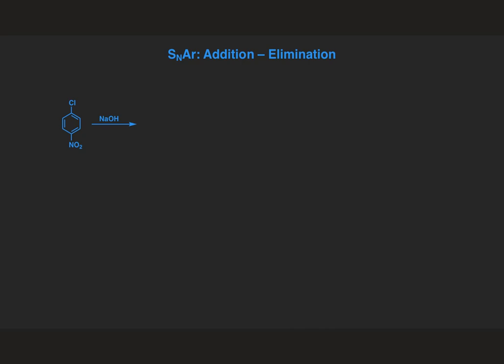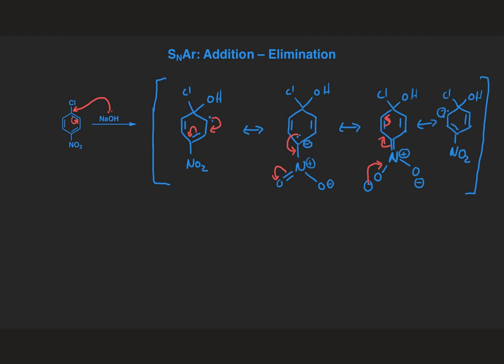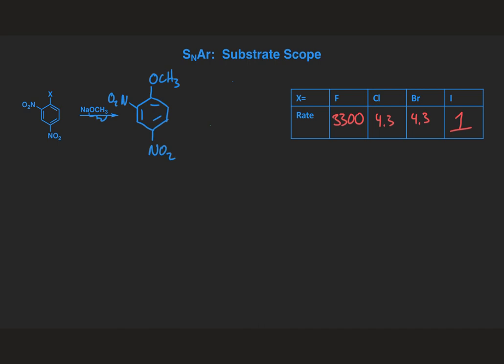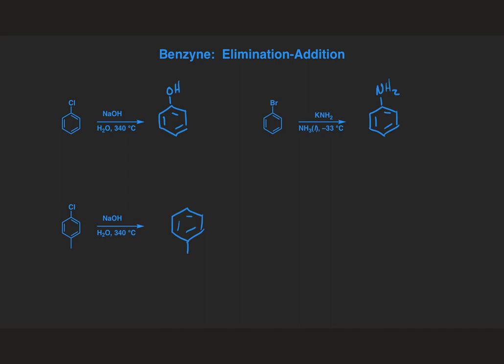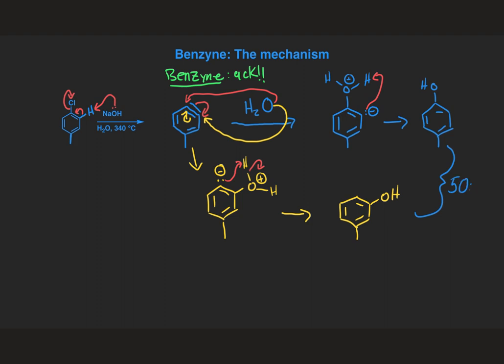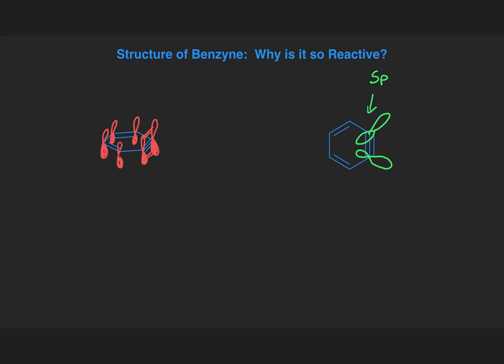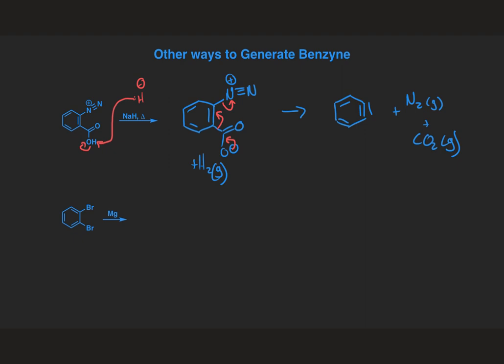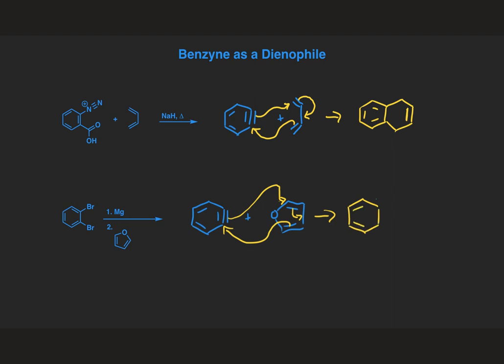7 - Nucleophilic aromatic Substitutions: SNAR and Benzyne